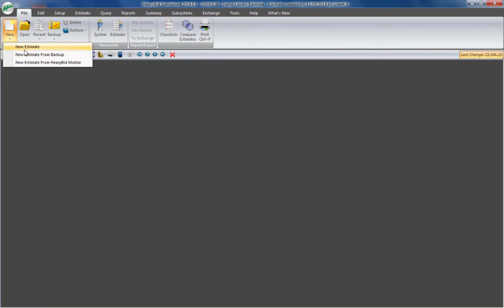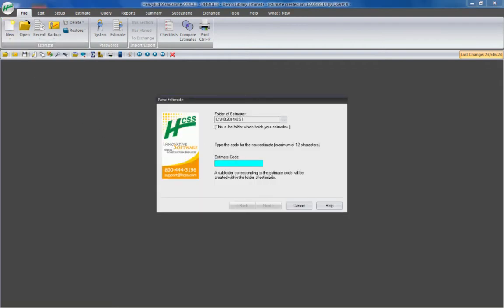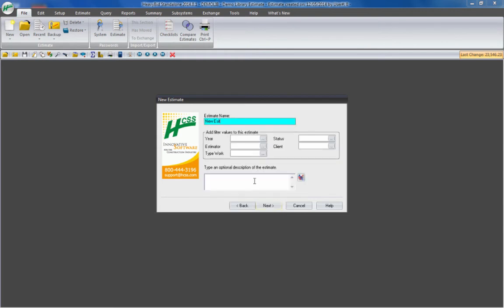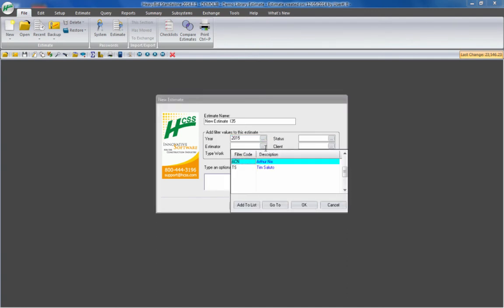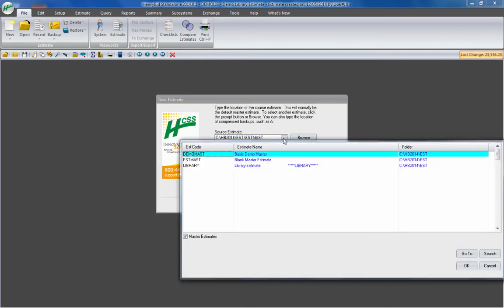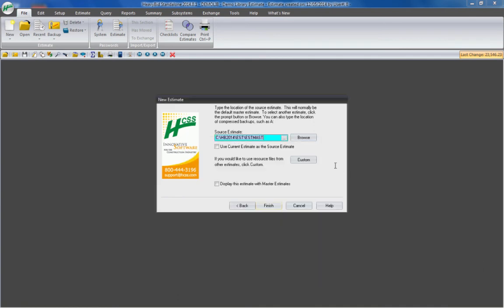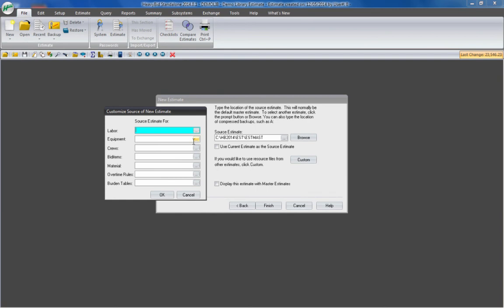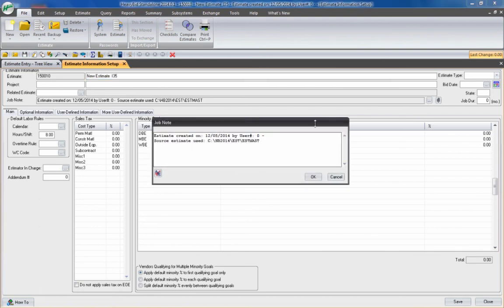How to Create a New Estimate in HeavyBid | HCSS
In this tutorial, learn how to easily create a new estimate in HCSS HeavyBid. Bid more work in less time by cutting out extra steps and eliminating guesswork.